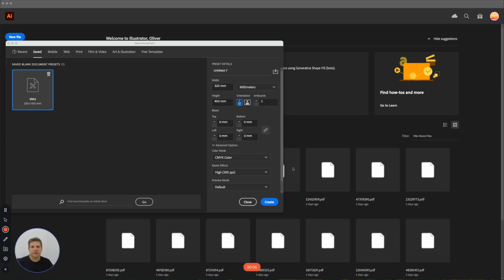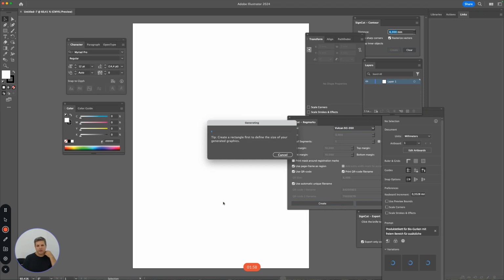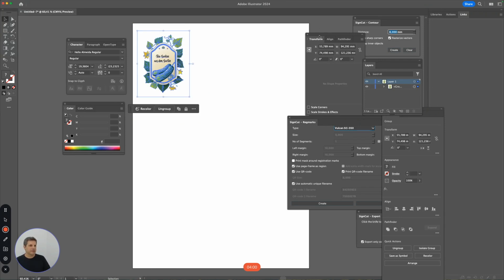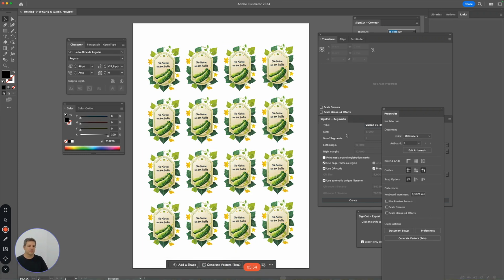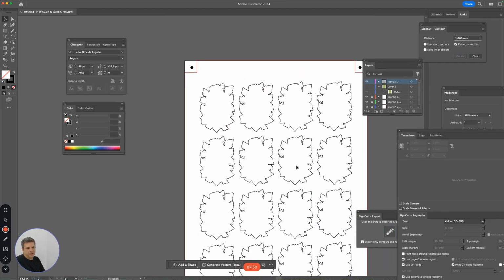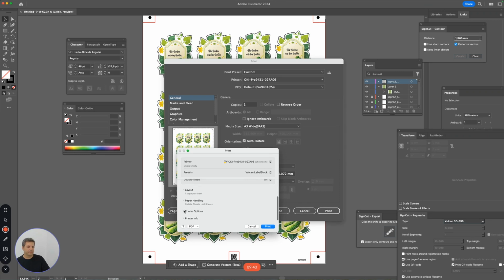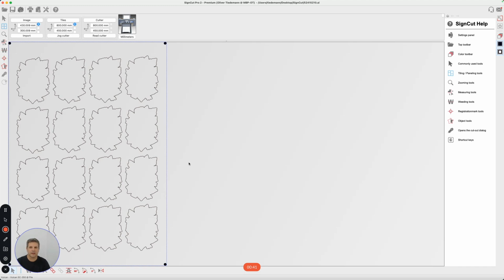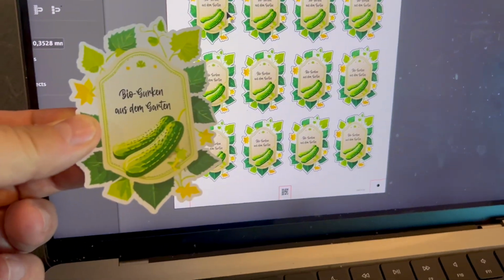Create product labels quickly and easily with Vulcan SC350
In this video we show you how the Vulcan SC-350 can be used to create amazing product labels in very short time, with the help of the new Adobe Illustrator AI functions, SignCut and a toner-based printer